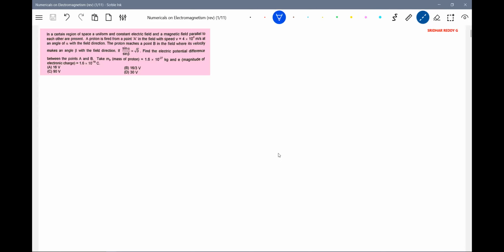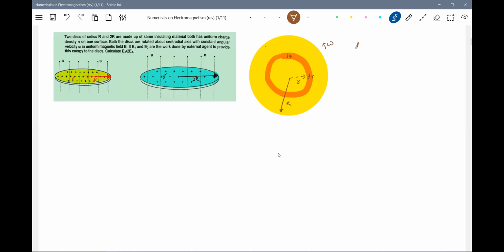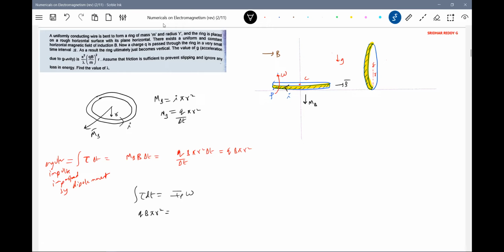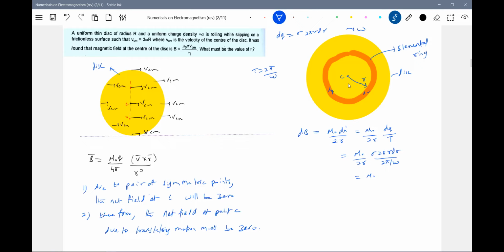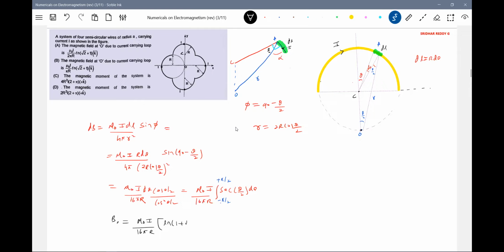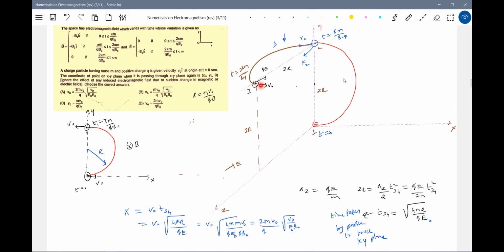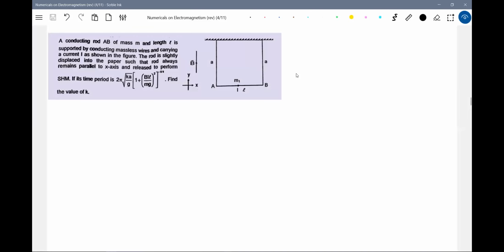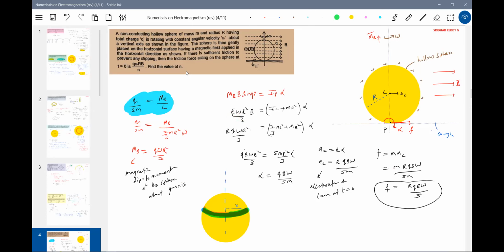5)Numericals on electromagnetism (rev)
Chapter Name: Electromagnetism
Topic Name: 7) Mixed concept numericals
Title: 5)Numericals on electromagnetism (rev) sridharsirphysics physicsnumericalshelp sridharsirphysics physicsnumericalshelp iitjeephysics jeeadvancedphysics physicsnumericalshelp sridharsirphysics jeeadvancedphysics iitjeephysics jeeadvanced Thanx for watching this video😊 . Experience--20yrs ; Mentored below 100 and 1000 JEE Advanced Ranks.